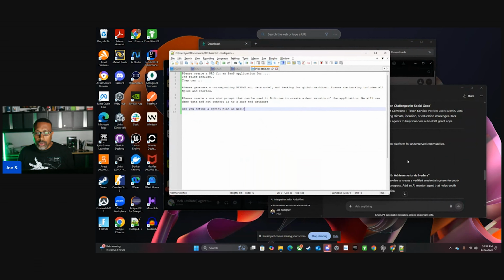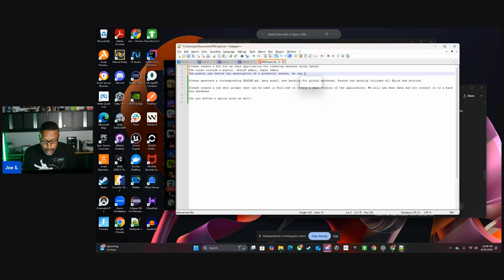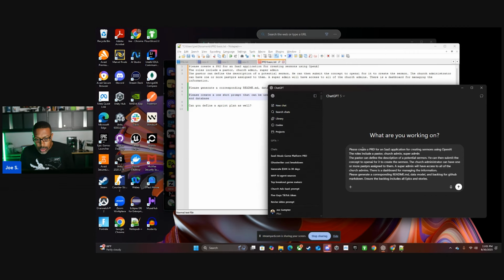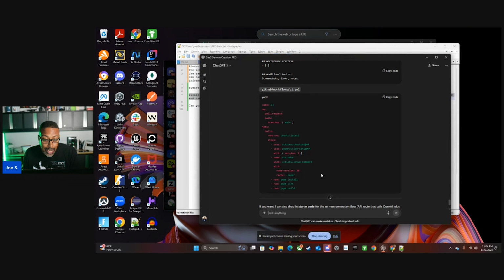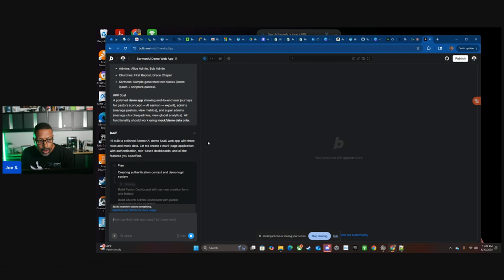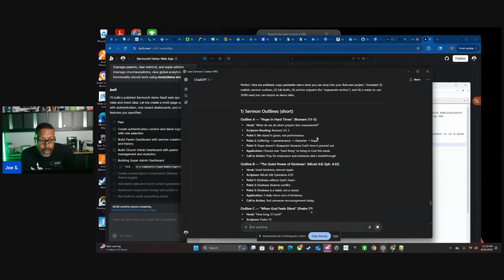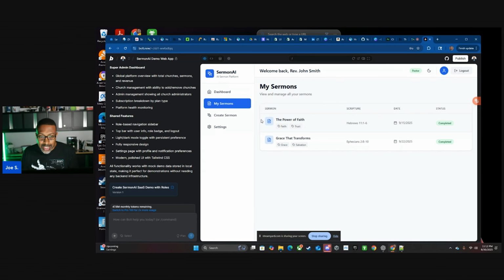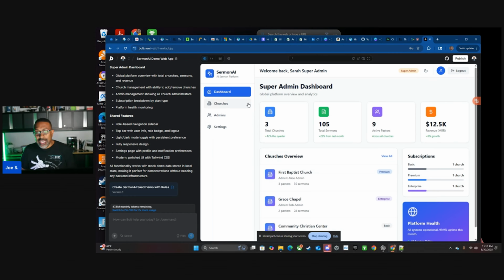The FASTEST Way to Build Apps with AI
Ever wondered what it’s like to vibe code an application? Want to know the FASTEST Way to Build Apps with AI? In this video, we walk through creating a full app using Bolt.new — an AI-powered coding environment that makes building web apps fast, fun, and collaborative.

✨ What you’ll learn:
 • How to get started with Bolt.new
 • What “vibe coding” really means in practice
 • Live demo: building an app from scratch in minutes
 • Tips & tricks for working with AI-assisted coding
 • Why Bolt.new is perfect for prototyping and startup MVPs

Whether you’re a developer, hacker, or entrepreneur, this demo will show you how to turn ideas into reality — faster than ever before.

1) NReal Air AR Glasses
2) Microsoft HoloLens 2
3) Rokid Air AR Glasses
4) Meta Quest Pro
5) Samsung Galaxy Watch 5
6) Apple Watch Ultra
7) Steam Deck
8) Steam Deck 512G
9) JSAUX 2-Pack Steam Deck Screen Protector
10) Mviioe Steam Deck Dock
11) Playstation 5 God of War Bundle